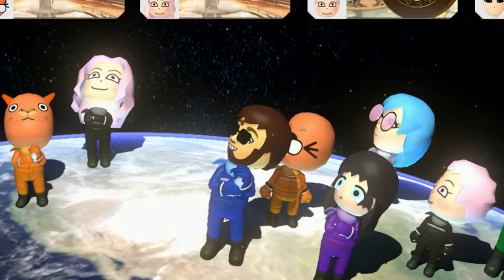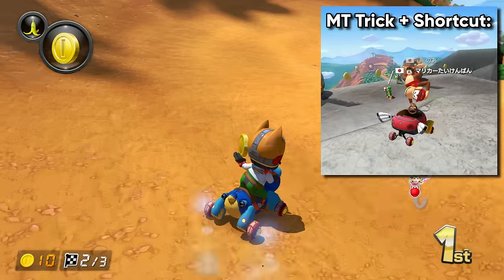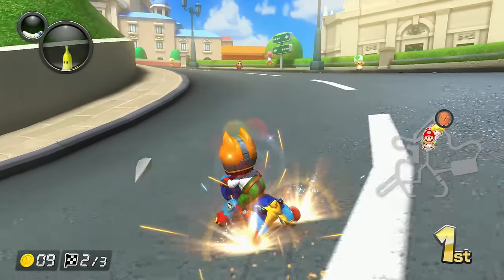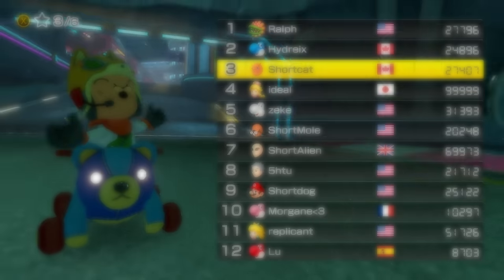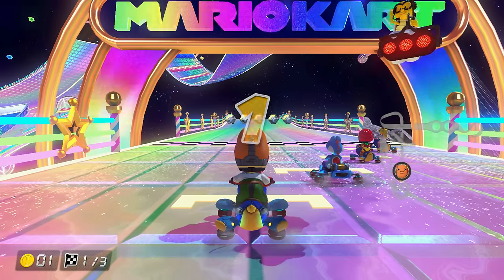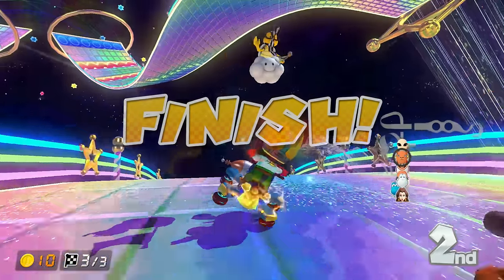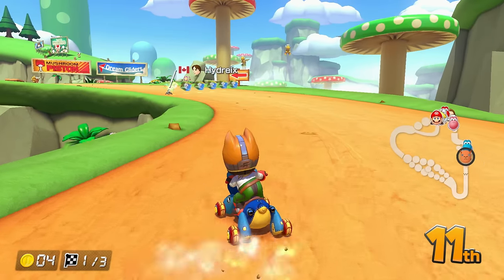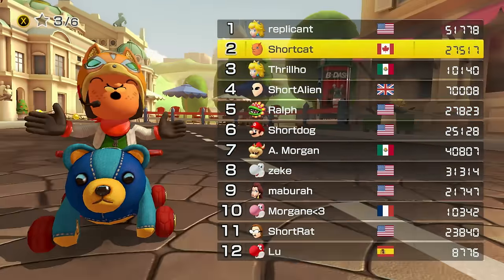I Found ShortAlien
Today I found ShortAlien and ShortMole... 2 unexpected members of the Short animal family in mario kart 8 deluxe.

combo used:
Shortcat Mii (medium mii) / teddy buggy / roller / paper glider